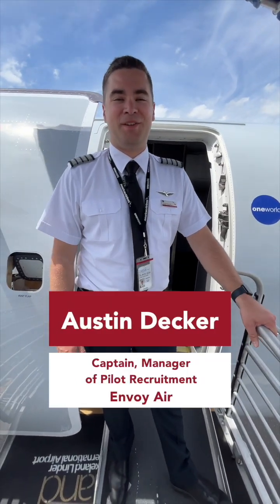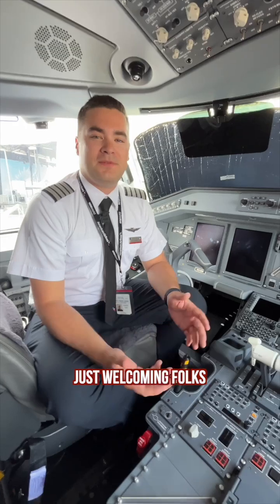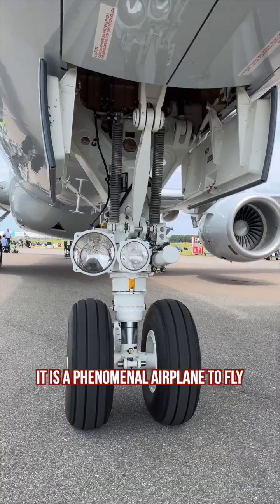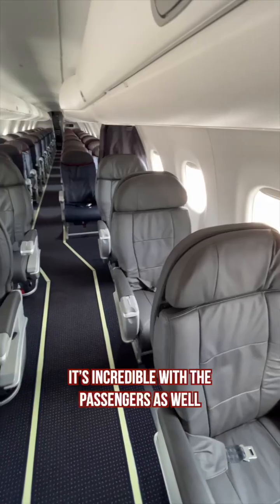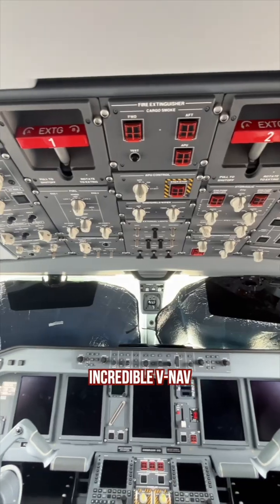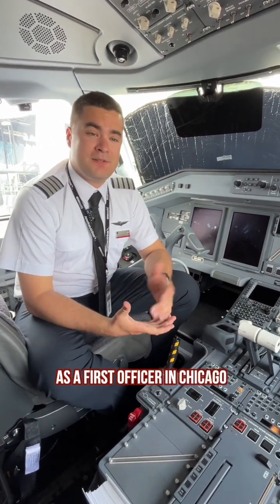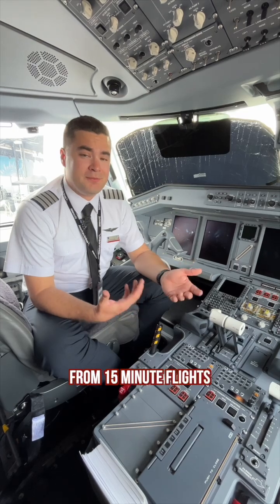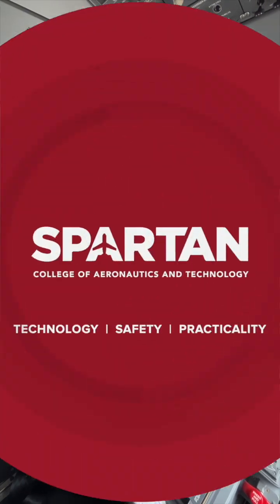Embraer 175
✈️ Ready for takeoff!

At the @FlySnF Aerospace Expo, we spoke with Austin Decker, a Captain and Manager of Pilot Recruitment at Envoy Air! Captain Decker gave us an exclusive tour of @american airline's brand new Embraer 175.

This mid-range commercial aircraft is designed for short to mid-range flights and features flexible seat configurations to match capacity with market demand. 🛫 Special thanks to Captain Decker for showing us this remarkable aircraft!